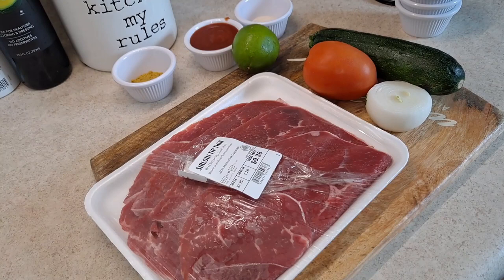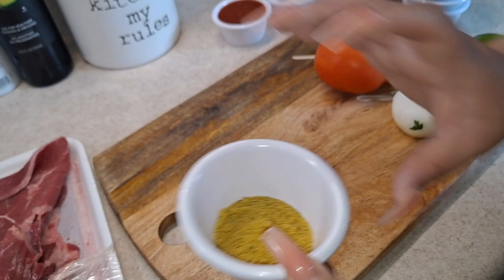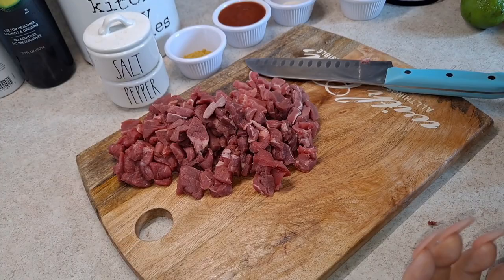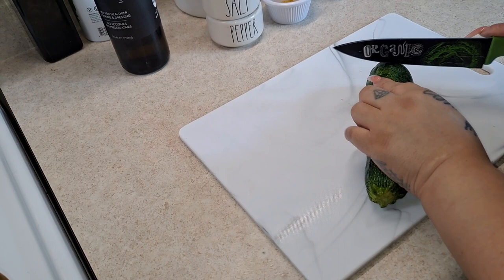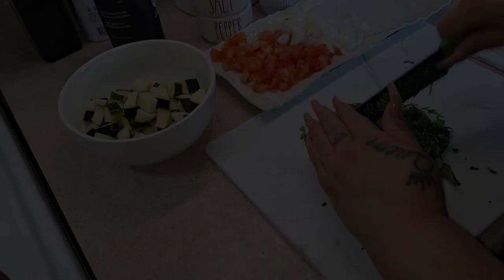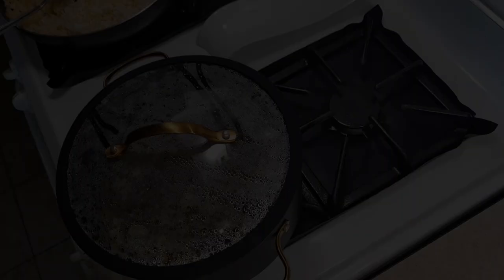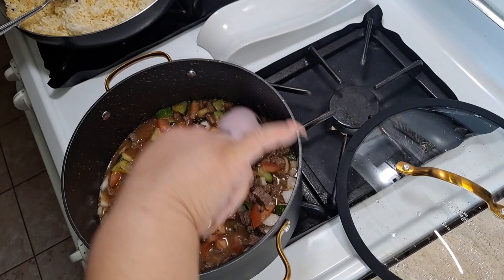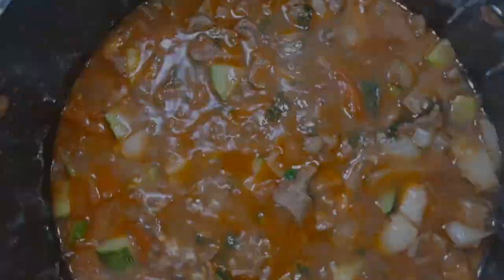Beef with calabasitas ( zucchini) Mexican style recipe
Hello welcome to a new recipe, this is an easy Beef with zucchini recipe you can enjoy anytime of the day, Warm weather or cold weather. Using these ingredients, please support my channel by clicking on the subscribe button and Like button that  helps my recipes be out there more and i would truly appreciate it  , If you watch my full recipe please Like and comment with a Heart! ❤️

Ingredients
Meat
1 1/2 lbs beef sirloin steak

 Produce
1 handful Cilantro
2 Full cups calabacitas or zucchini / 1 zucchini
1-2 Roma tomatoes
1 White onion, small
1 lime
1 tsp garlic salt

Canned Goods
1 tbsp Chicken bullion flavor
1 can tomatoe sauce

Baking & Spices
1 Salt and pepper

Oils
Olive oil or Avocado oil

Musician: @iksonmusic